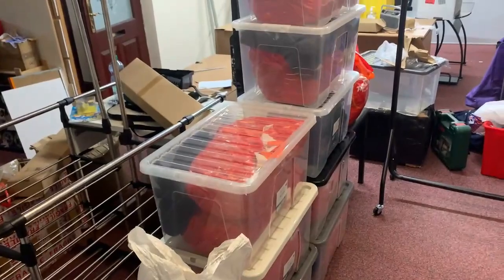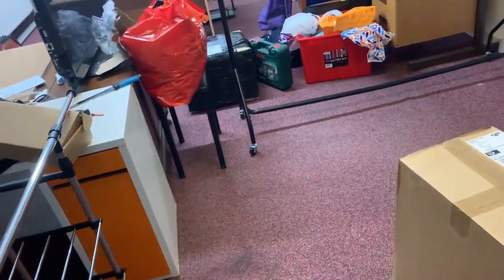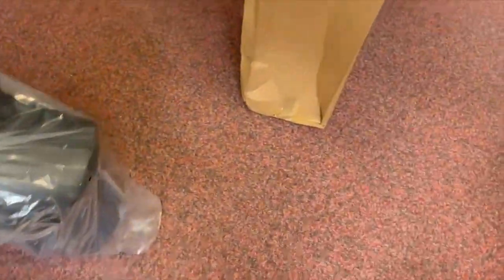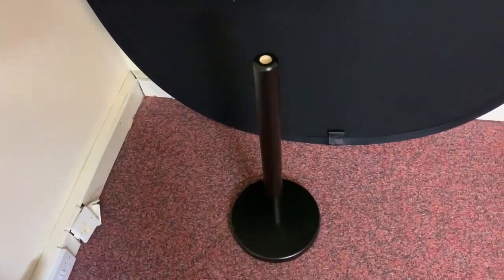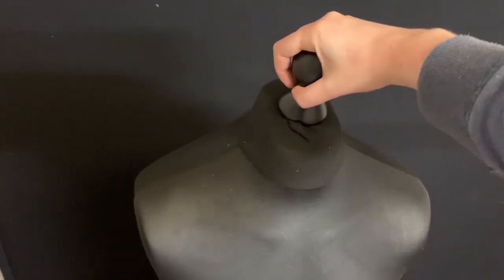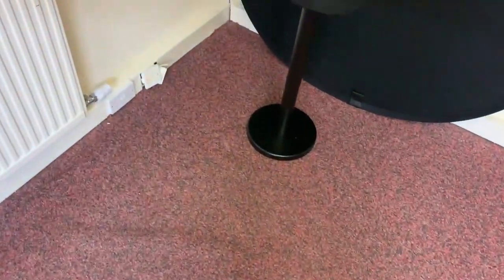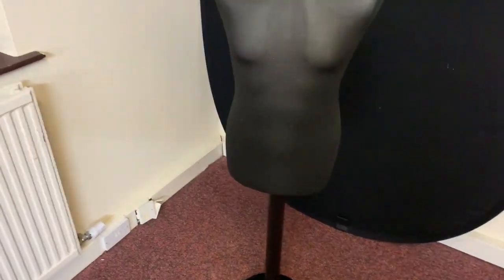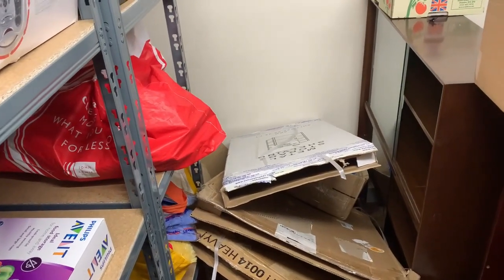Building the MMUK HQ Episode 14 | Groundhog Day! | UK eBay reseller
14 episodes in and once again I attempt to build a garment rail without injuring myself. Do I succeed? Watch to find out!